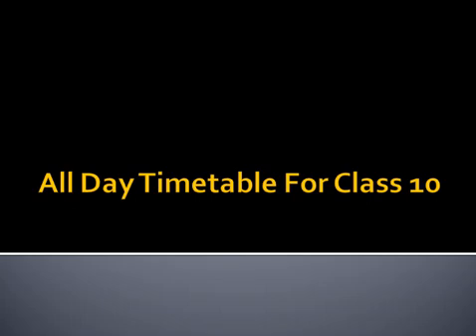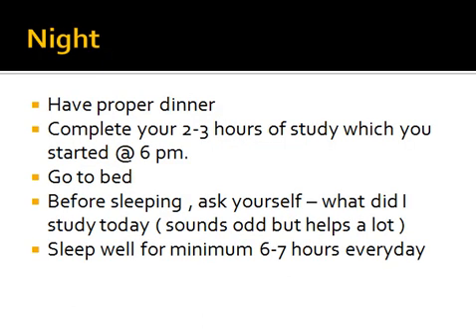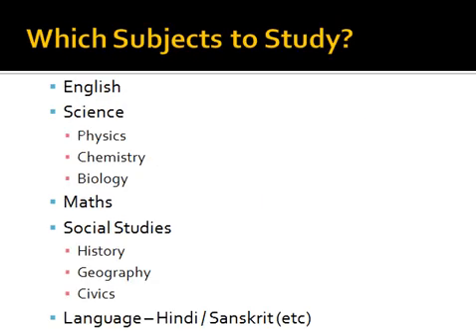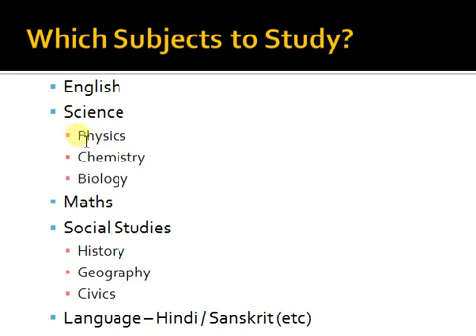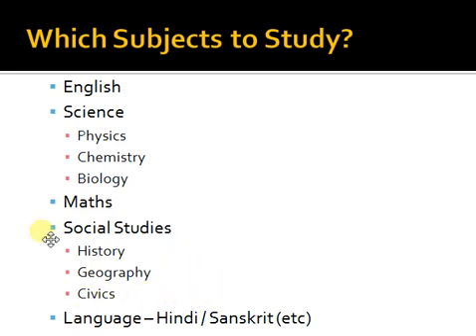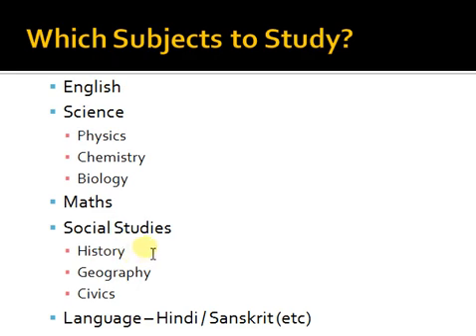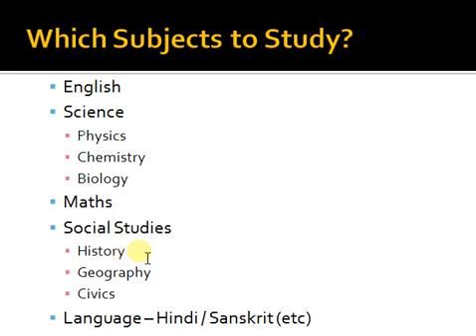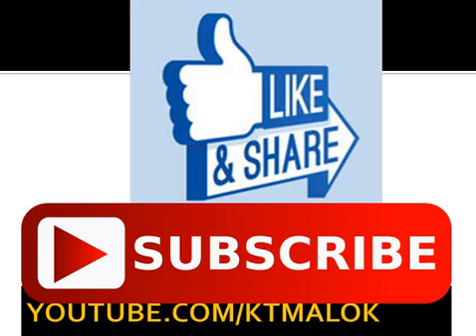How to study Everyday in class 10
class 10 study routine

For Study Guidance Join me on Whatsapp @ 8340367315
Share your Doubts or fear with me.